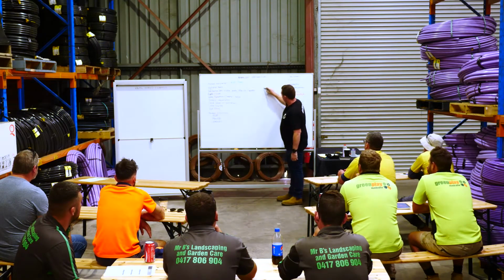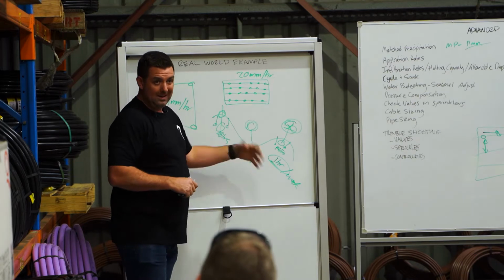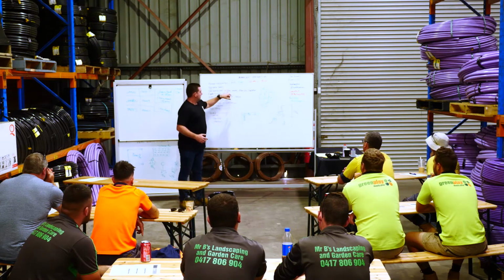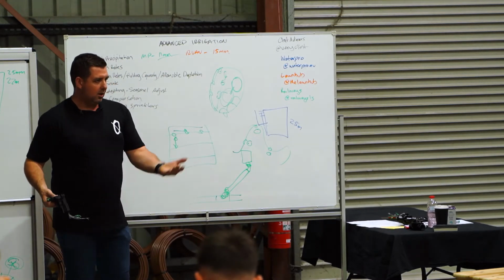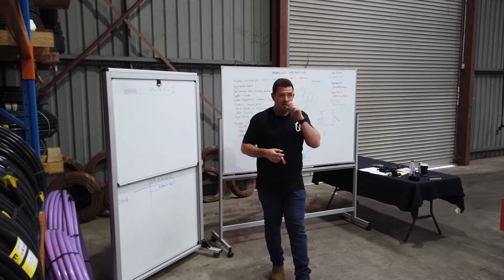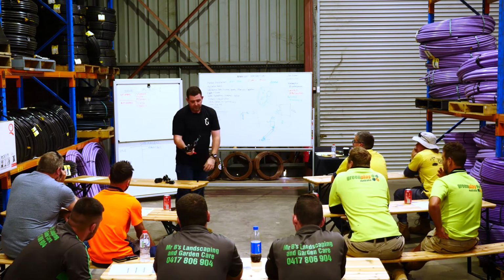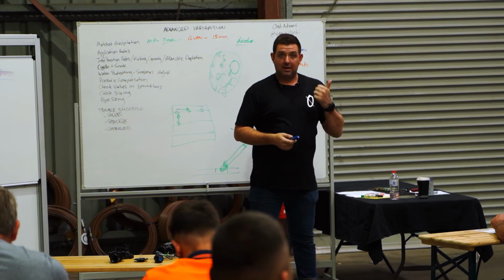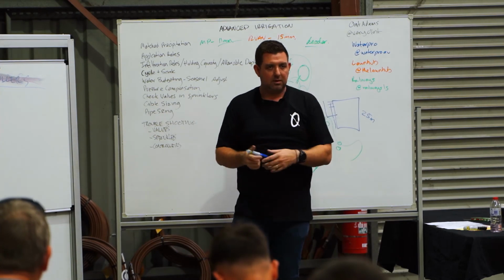Advanced Irrigation Training at Waterpro's New Warehouse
In this video Clint goes through some advanced irrigation topics, discusses common issues landscapers encounter and gives advice on troubleshooting vales, sprinklers and controllers!

0:00 - Intro
01:00 - Matched Precipitation
08:48 - Pressure Compensation
13:03 - Cycle & Soak
14:11 - Water Budgeting
16:53 - Wifi Controllers
21:37 - Seasonal Adjust
24:44 - Knowing How much water will be required
34:49 - Pressure Compensation
35:25 - Check Valves
37:30 - No Articulated Risers in SA
43:45 - Decoder Systems
47:23 - Cable Sizing
48:43 - Pipe Sizing
53:15 - Trouble Shooting
54:10 - Trouble Shooting Valves
01:10:45 - Trouble Shooting Sprinklers
01:17:28 - Tap Timers
01:19:07 - Trouble Shooting Controllers